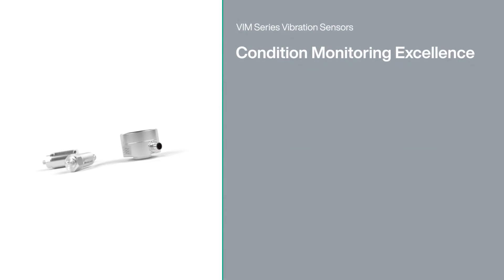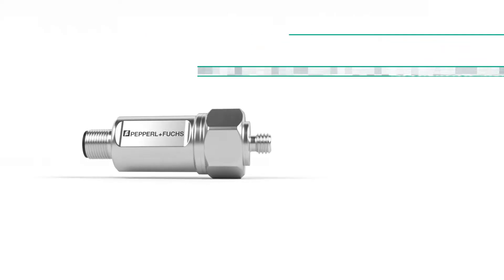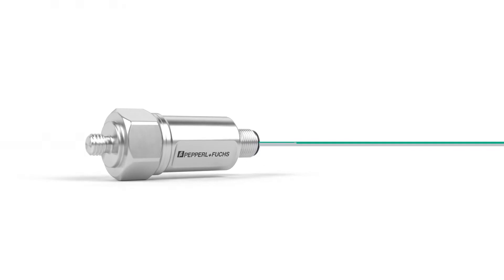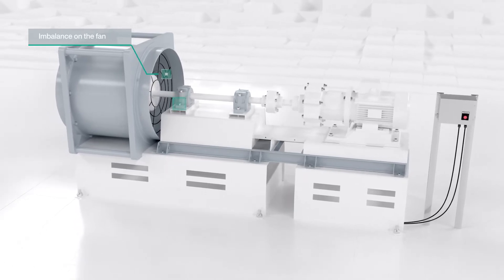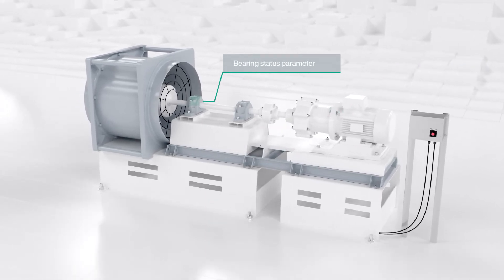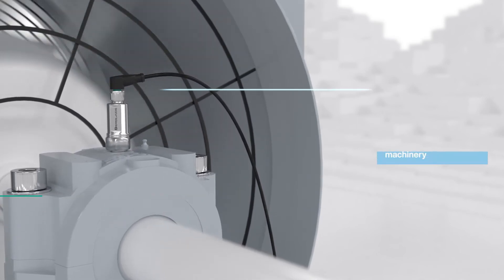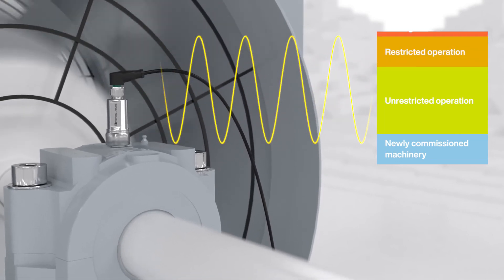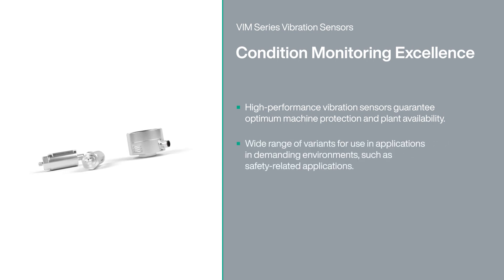Perfectly Suited for Nearly Every Application—the VIM Series Vibration Sensors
Whether at critical temperature ranges or extreme environmental influences—the vibration sensors of the VIM series ensure reliable condition monitoring of machines and plants even under the most difficult conditions. Learn more about the new vibration sensors in the video.